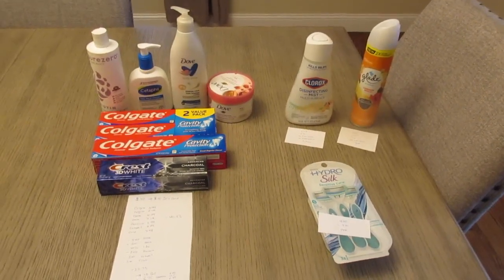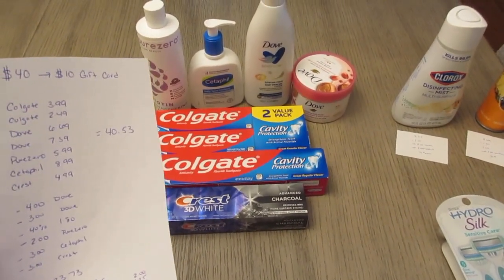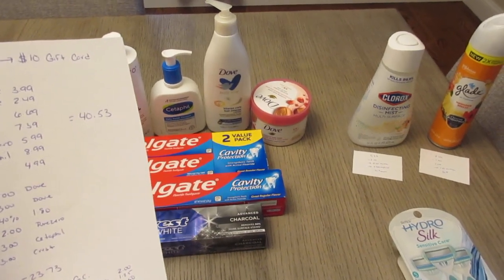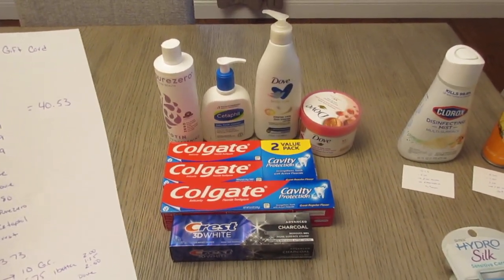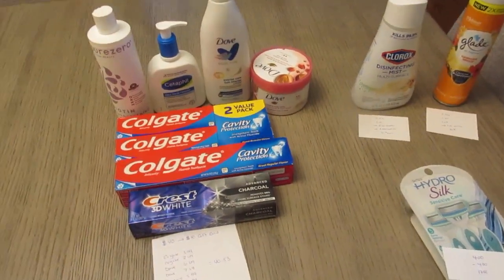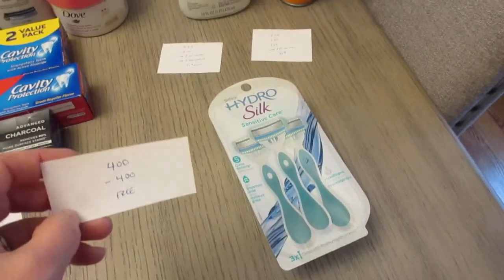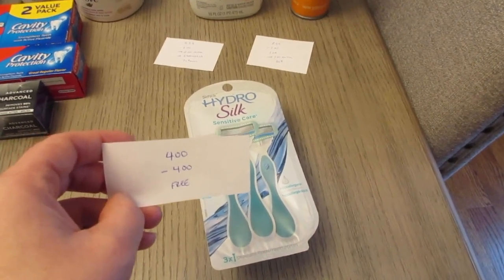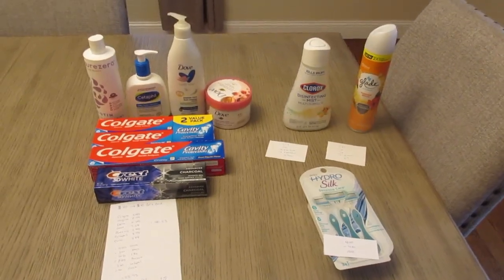Target Deals - Gift Card Scenario February 21 2023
Here are a few items I picked up at Target.  A possible scenario for the spend $40 earn $10 Target Gift Card